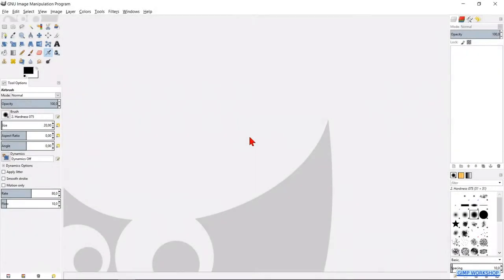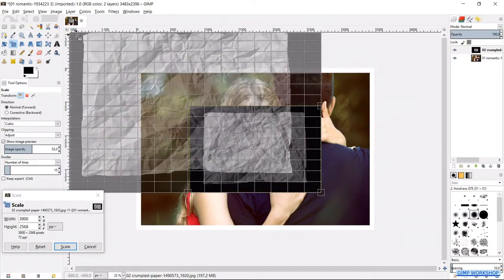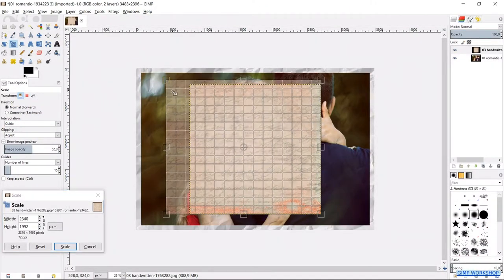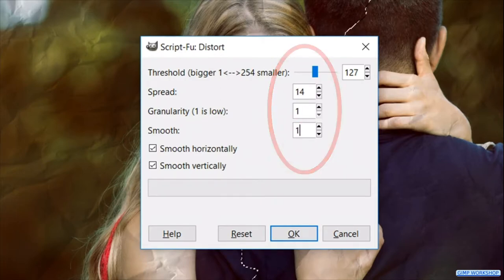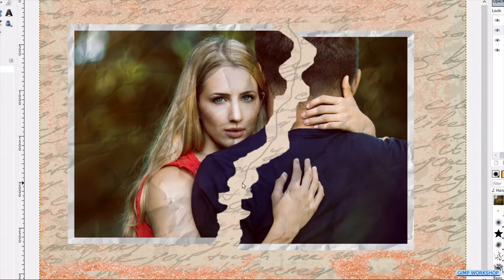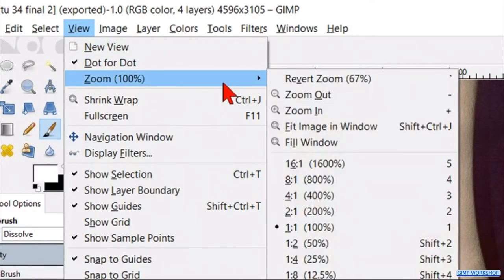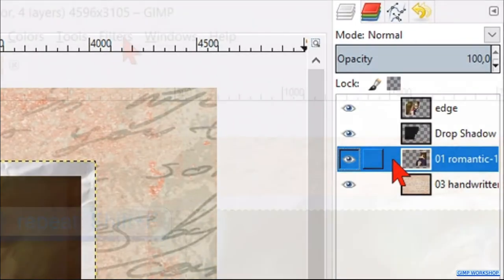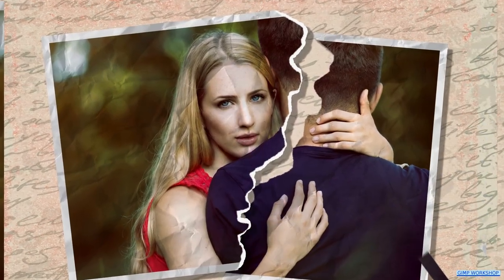Gimp. Tear an Image, Make a Torn and Crumbled Photo.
Gimp. Tear an image, make a torn and crumbled photo. Step by step, easy to follow tutorial on how to rip a picture.

👉👉👉NOTE FOR GIMP 2.10 USERS: 1- Make the opacity of the paper texture about 60. 2- Free select tool: double click in the selection to confirm. 3- Adjust the RGB noise values to your liking, and use the LEGACY drop shadow filters (the one without the G in front of it).👈👈👈

Speaking about buttons: there is also a 'Coffee for Jan' button on the channel page 😉 Have a great day!